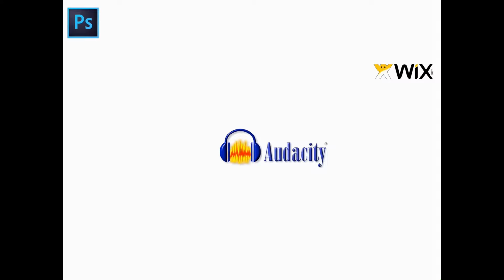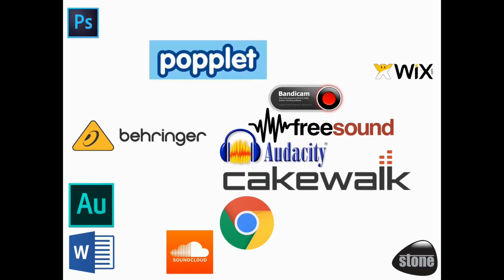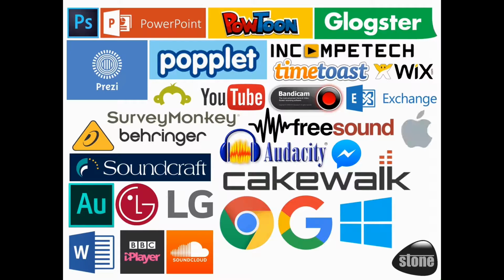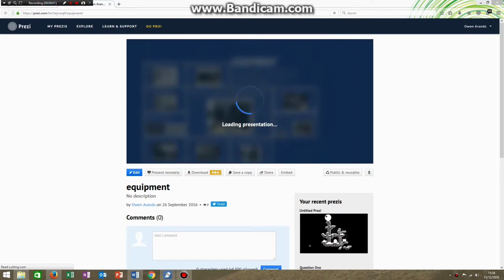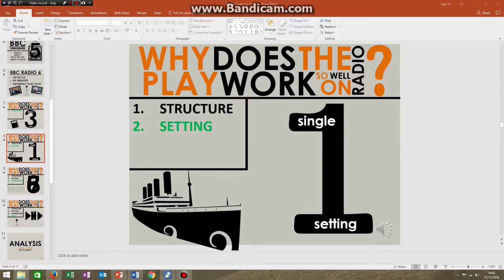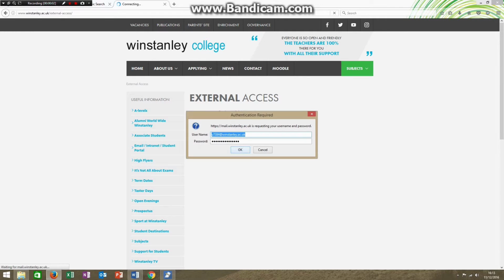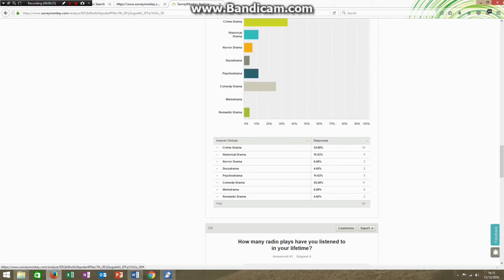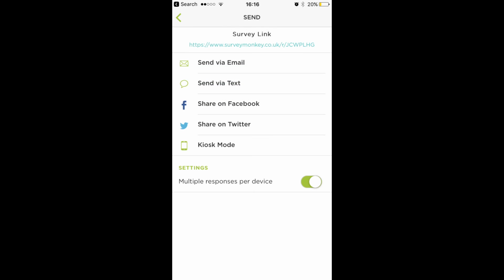Q4 Part 1